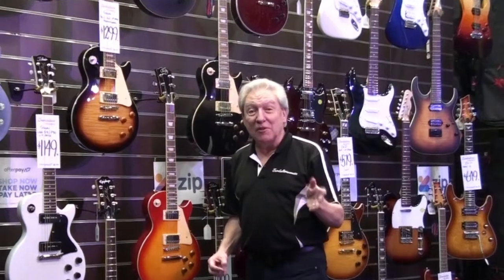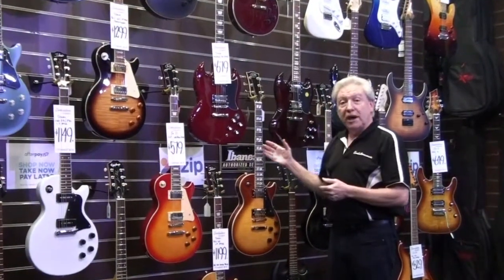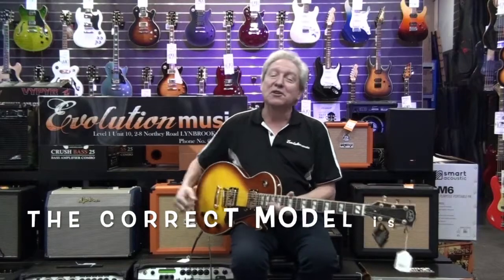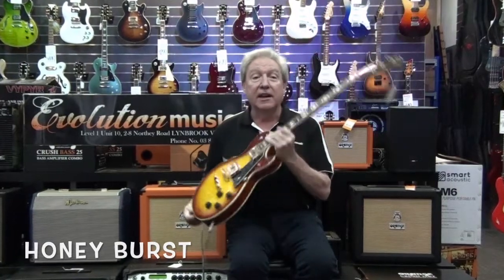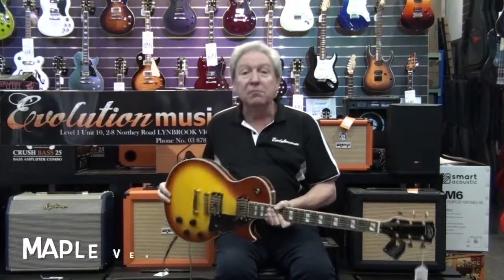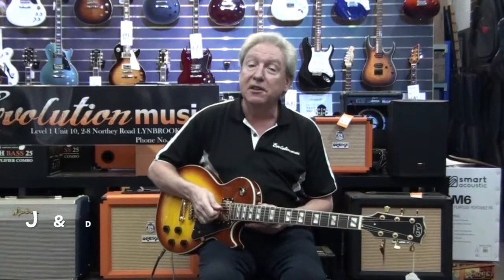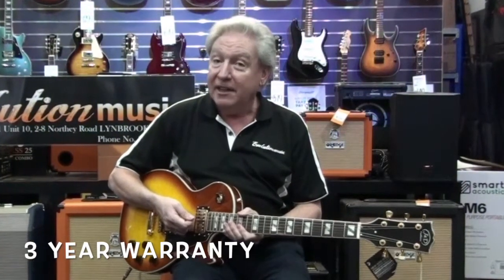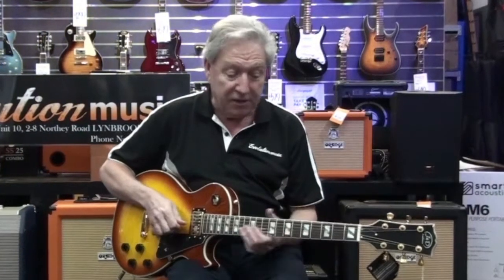J&D Luthier JD LP3F HB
The J&D Luthiers LP Custom style electric guitar sounds as vintage as it looks. Thanks to its traditional mahogany body with a flamed maple top and set neck construction, the J&D LP Custom produces tonal warmth and powerful sustain. Featuring gold hardware, three-ply binding, humbucking pickups, dual tone and volume controls, 3-way toggle switch, "keystone" style tuners, speed knobs and pearl/abalone inlays, the J&D LP Custom is an affordable rock n roll machine.

BRAND: J&D LUTHIERS
MODEL: JD-LP3F-HB
INSTRUMENT: ELECTRIC GUITAR
SHAPE: LP
COLOUR: HONEYBURST
DEXTERITY: RIGHT
STRINGS: 6
STRING TYPE: STEEL
WEIGHT: 3.7 kg

BODY: MAHOGANY / FLAMED MAPLE TOP
NECK: MAHOGANY SET NECK
FINGERBOARD: ROSEWOOD
SCALE LENGTH: 24.75"
NUT WIDTH: 42 mm
MACHINE HEADS: J&D LUTHIERS
FRETS: 22
PICKUPS: J&D HUMBUCKERS
WARRANTY: THREE YEARS
INCLUDES CASE: NO

LENGTH: 1010 mm
DEPTH: 60 mm
UPPER BOUT: 232 mm
LOWER BOUT: 330 mm